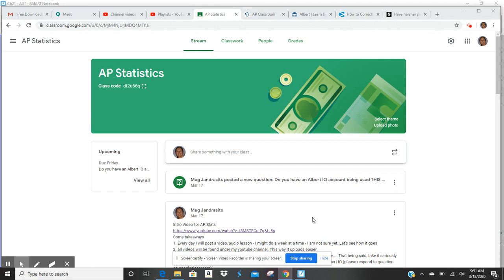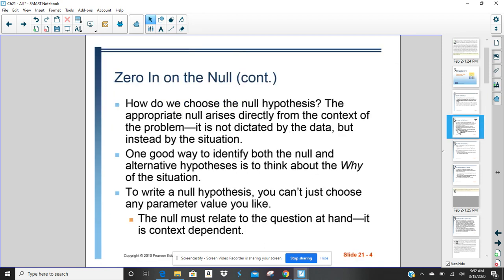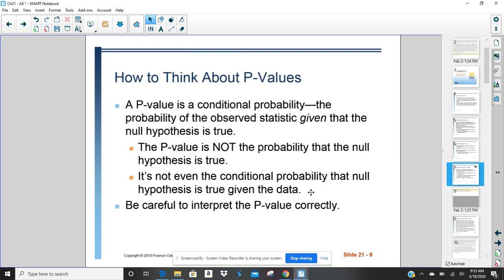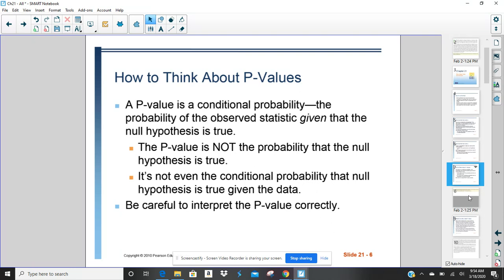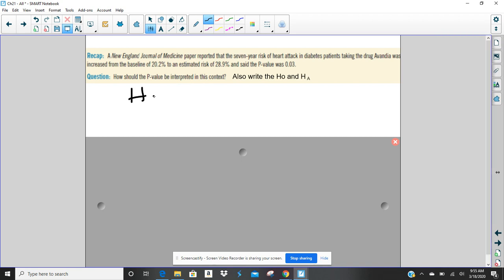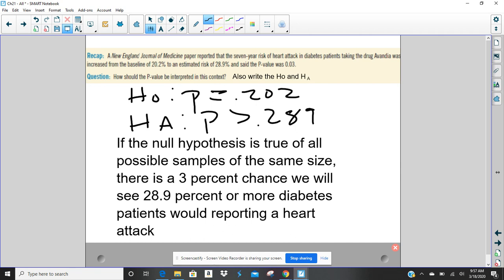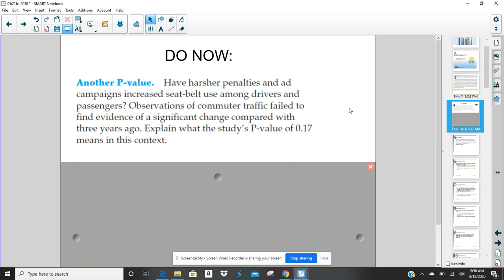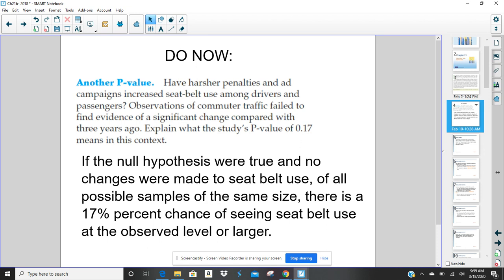3-18 Ch 21 Day 1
Ch21 - Day 1
Let me know your thoughts - man I say UMM alot!